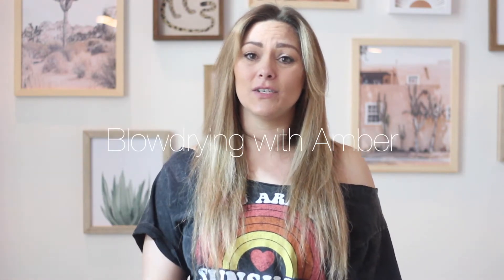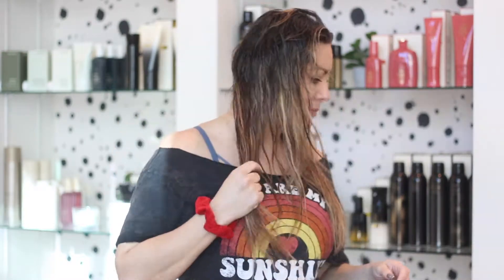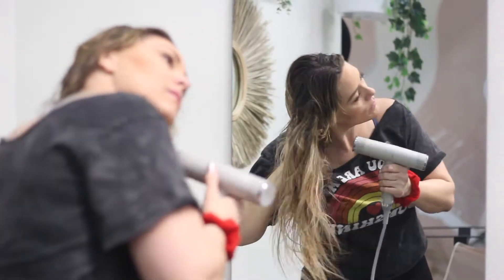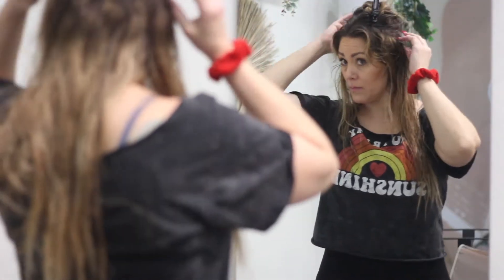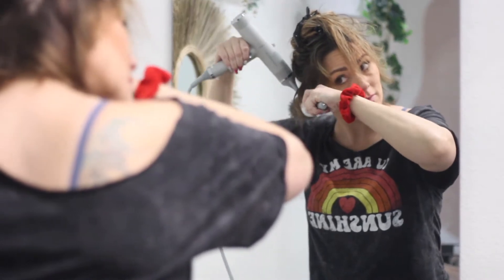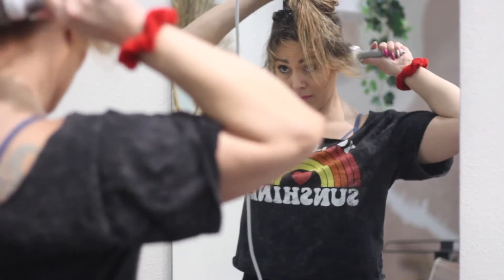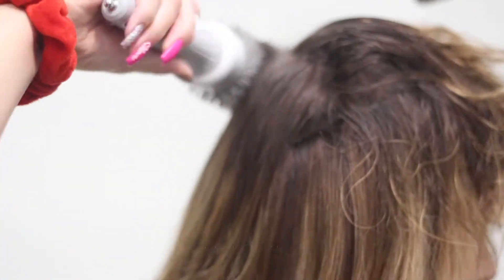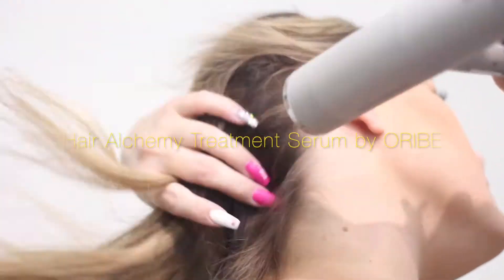HOW TO: BLOW DRY YOUR HAIR WITH HAIR EXTENSIONS BY A HAND-TIED EXTENSION SPECIALIST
The care of your hair extensions is what will determine how long they will last you. In today's video we go over how to properly blow-dry your hair with hair extensions for a SEAMLESS appearance.

Your Hand-Tied Extension Specialist in this video is Amber Rae

New Guest to Komi Hair Salon?➡️
Fill out our New Guest Forms to book a complimentary phone consultation!

xx
The KOMI Team!

If you see this, comment "KOMI Babes!" in the comment section below :P